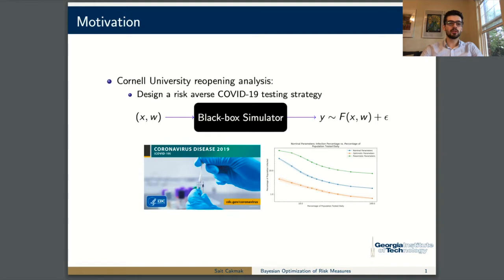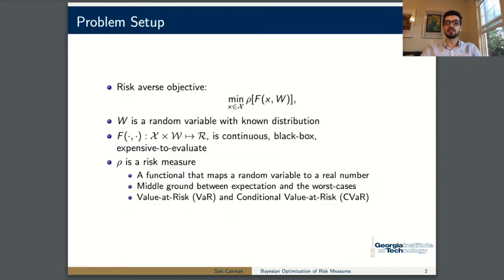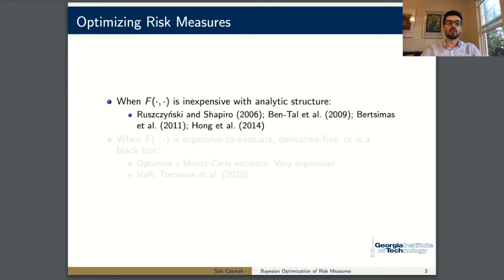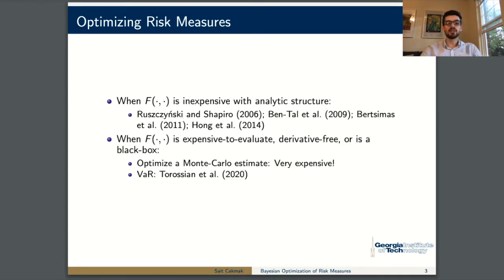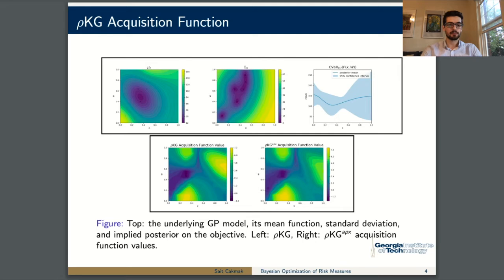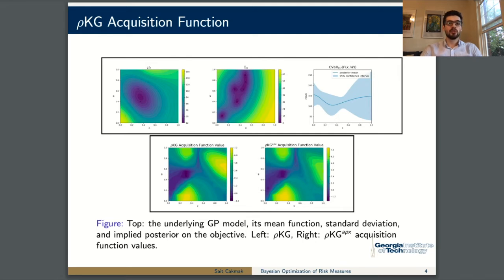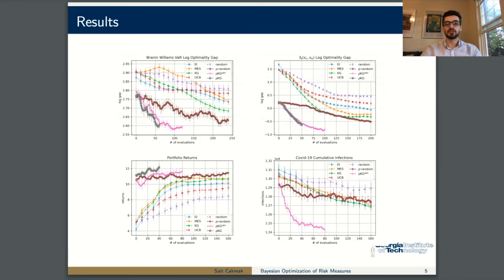Bayesian Optimization of Risk Measures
"Bayesian Optimization of Risk Measures" is work conducted by Sait Cakmak (Georgia Tech); Rahul Austdillo (Cornell University); Peter Frazier (Cornell University); Enlu Zhou (Georgia Tech). This work was accepted to 2020 NeurIPS.

About ML@GT:
The Machine Learning Center was founded in 2016 as an interdisciplinary research center (IRC) at the Georgia Institute of Technology. The center aims to research and develop innovative and sustainable technologies using machine learning and artificial intelligence (AI) that serve our community in socially and ethically responsible ways.